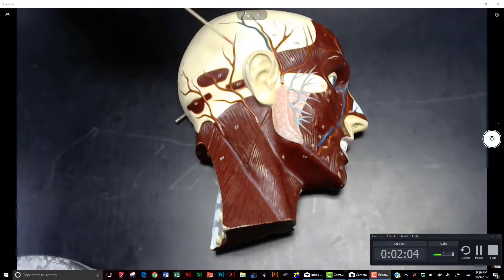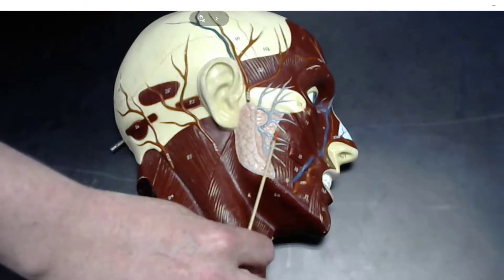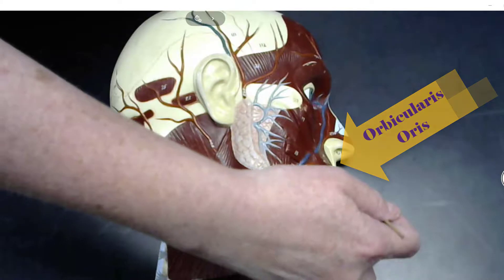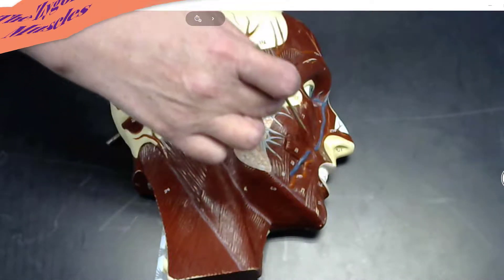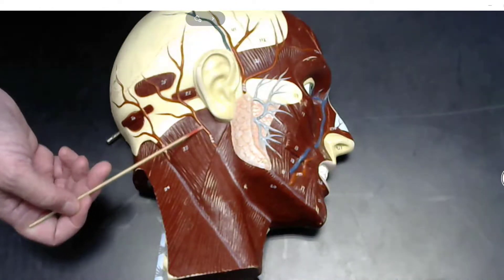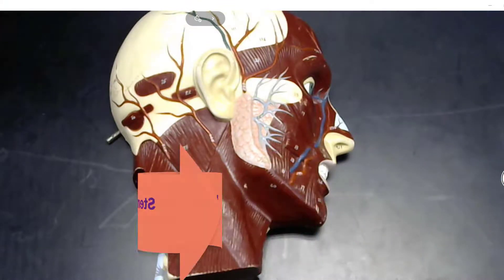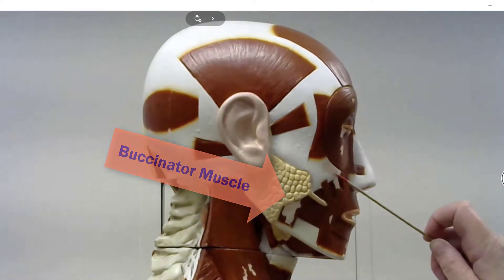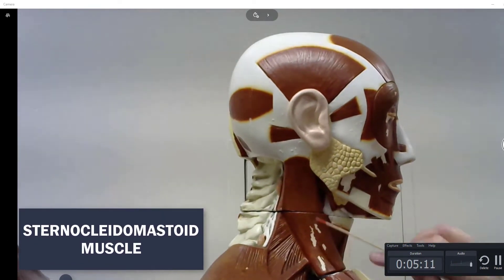muscles of face using anatomical models Rio Hondo and San Bernardino Valley College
anatomy practical exam practice anatomy of the facial muscles including the orbicularis oris. the muscles of mastication, the Temporalis muscle, Orbicularis oculi muscles,the Zygomaticus major muscle and the Zygomaticus minor muscle and the Buccinator muscle, along with the SCM or the sternocleidomastoid muscle.